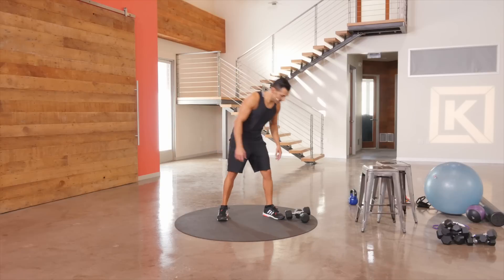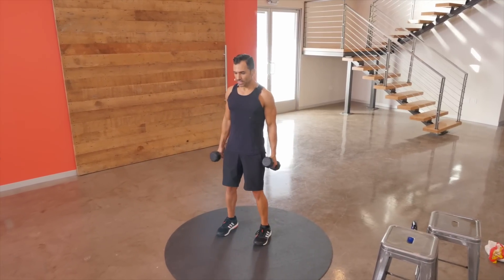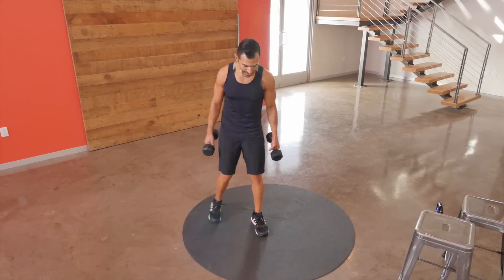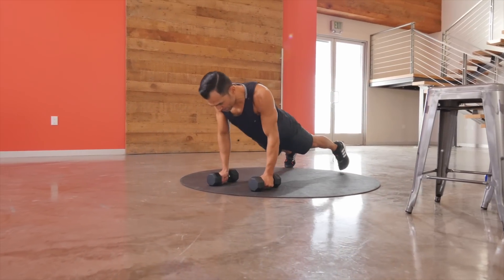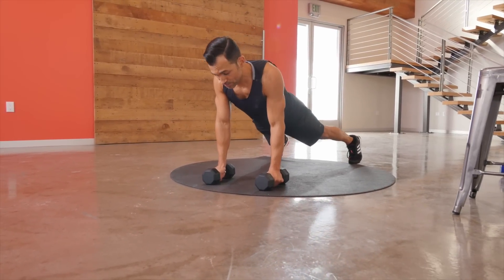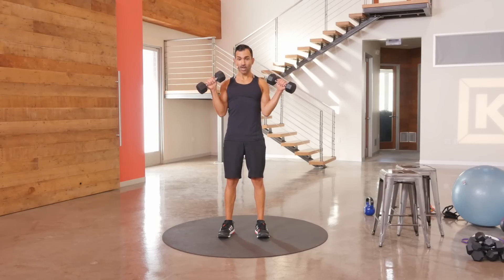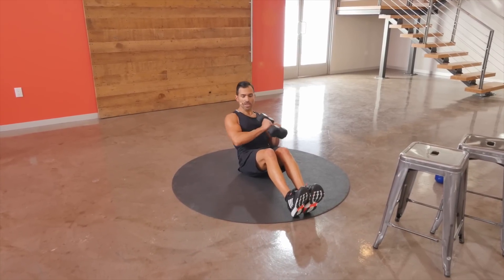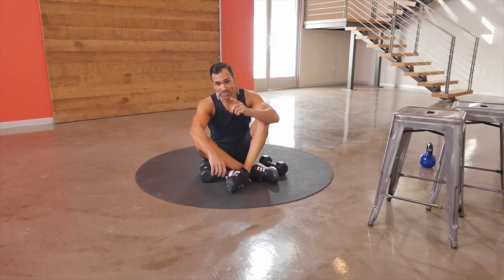STAY HOME. GET FIT. WORKOUT OUTLINE WEEK 7: HAND WEIGHT WORKOUT #1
Your at home workout with Paul continues with a series of workouts using hand weights! Grab your pair now and start working out.

katami.com or follow paul on instagram @Paulkatami and Twitter @PaulKatami